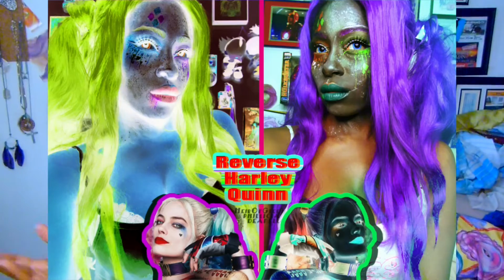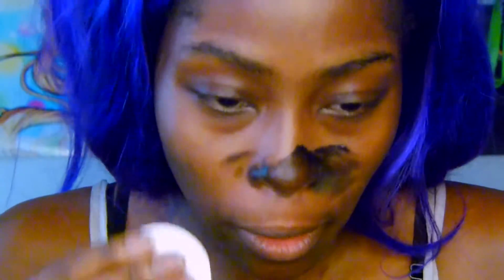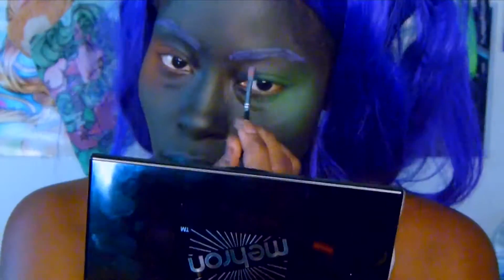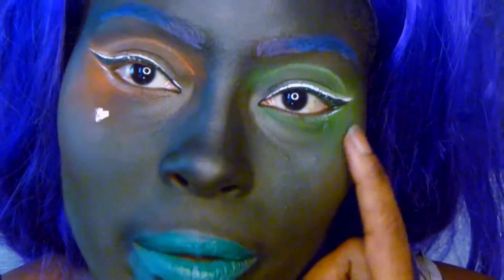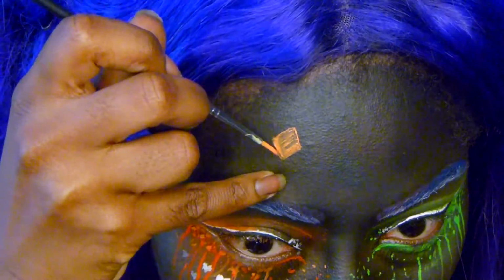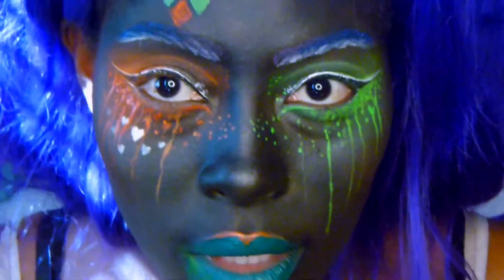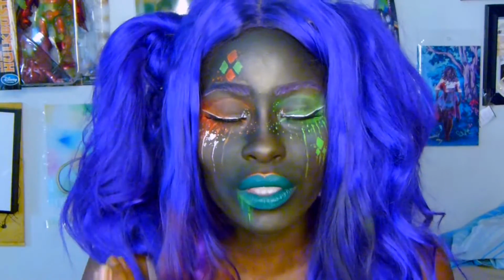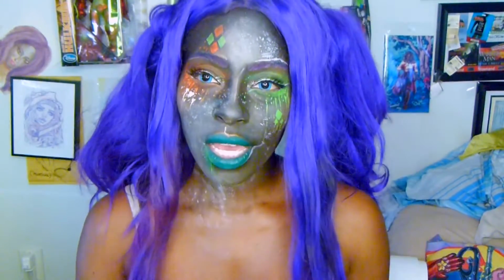Reverse Harley Quinn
Here I am doing an opposite or alternative universe Harley quinn. Everything is the opposite or reversed color.

and boxcatGames